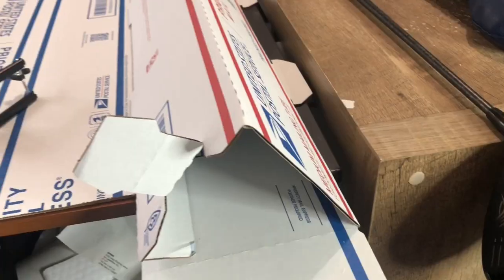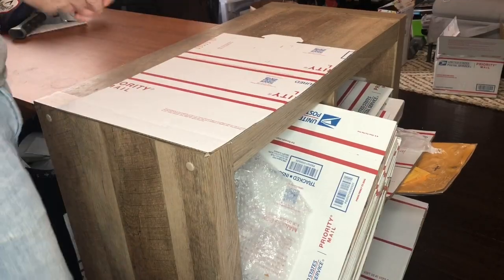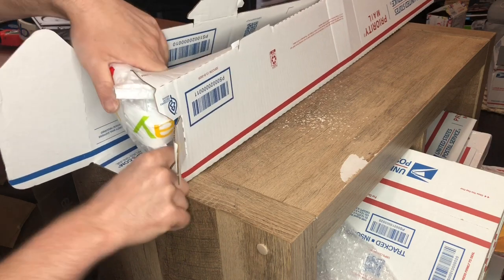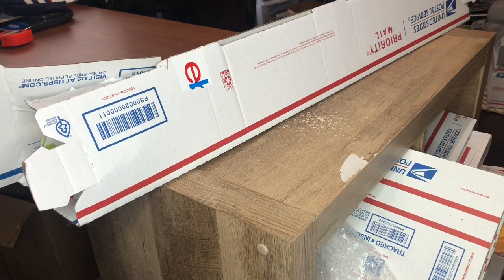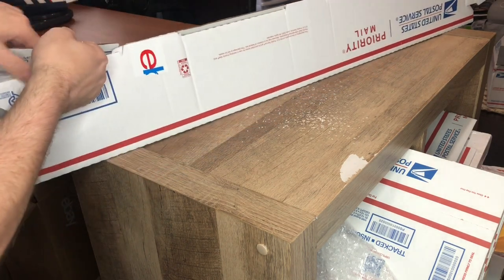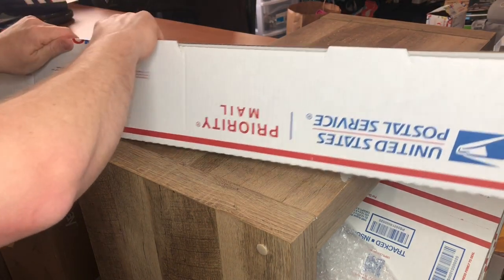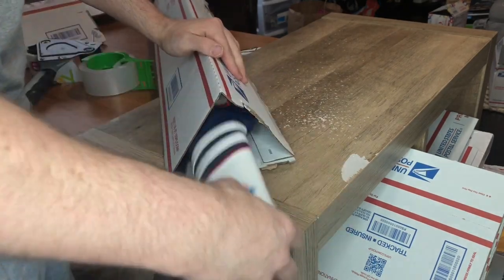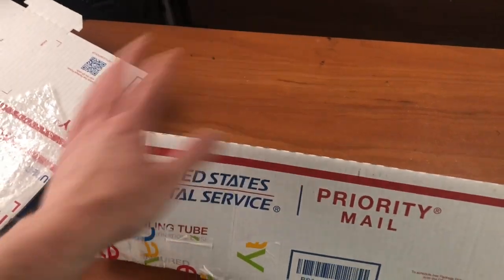How to Ship Golf Club Drivers with big Heads in Free usps Boxes/Shipping video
This video demonstrates how to ship and fit the Big headed Golf club drivers in a usps Priority Shipping tube Box.

Boxes I Use to ship Golf Clubs and Bags
Boxes for Golf Bag
Boxes for Golf Clubs
Longer Boxes for Golf Clubs
Bubble wrap
Thermal Printer I use-Dymo Printer 4XL